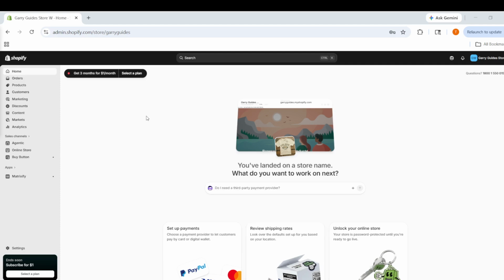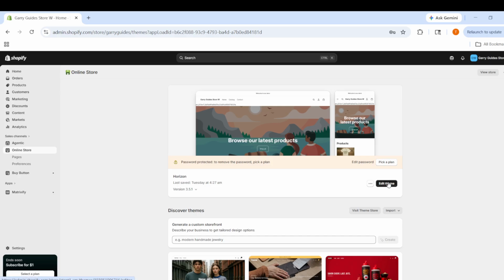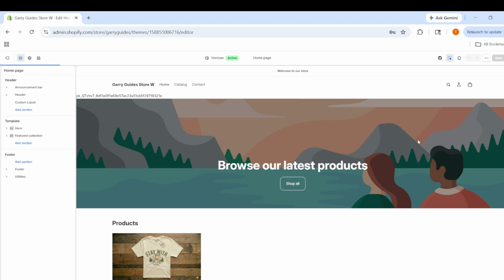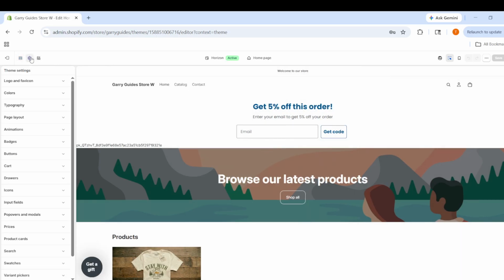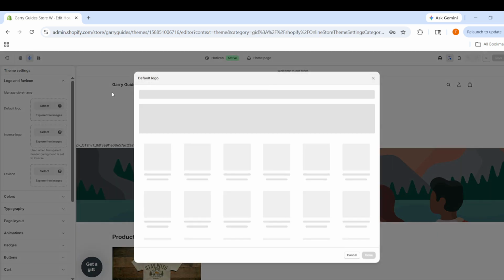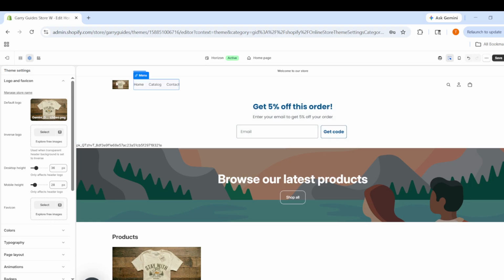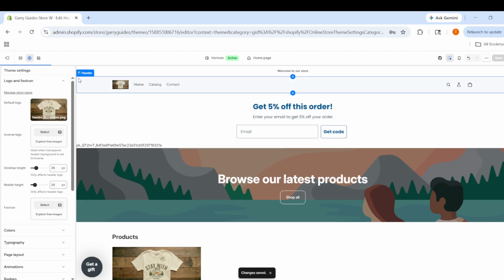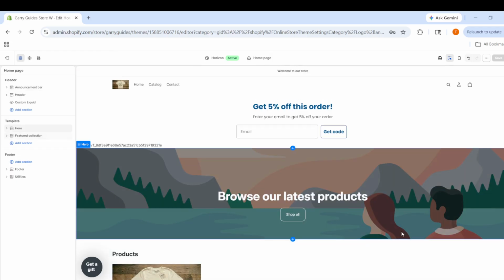How To Fix Favicon Not Showing In Shopify [2026 Guide]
How To Fix Favicon Not Showing In Shopify

Learn how to fix favicon not showing in Shopify so your store icon appears in browser tabs and search results. We’ll cover proper Shopify favicon upload, theme settings, and why caching can hide updates. If your Shopify favicon is missing, not updating, or looks blurry, this quick fix will help.